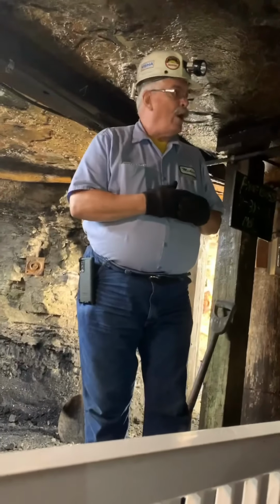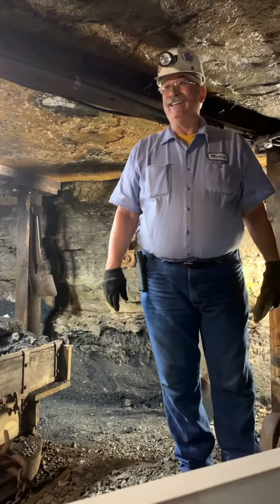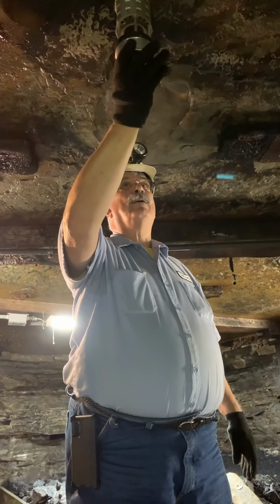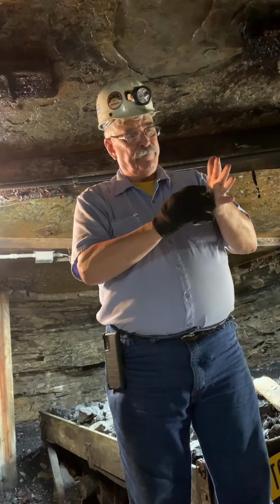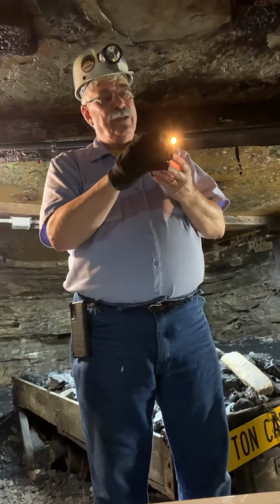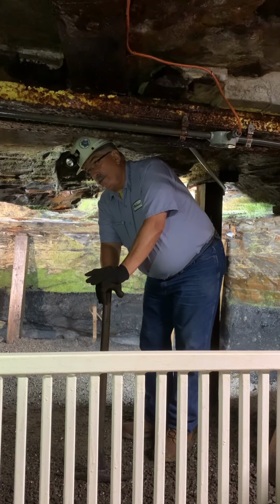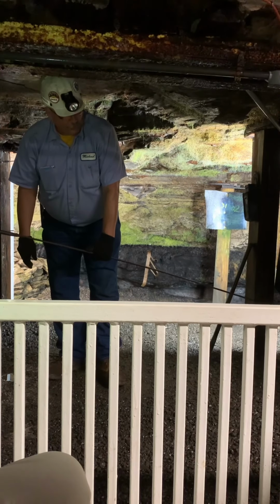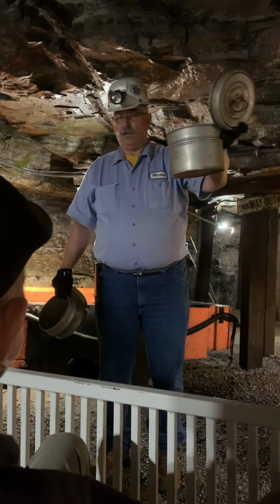Beckley Exhibition Coal Mine 08.31.21